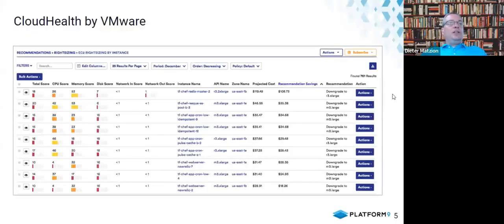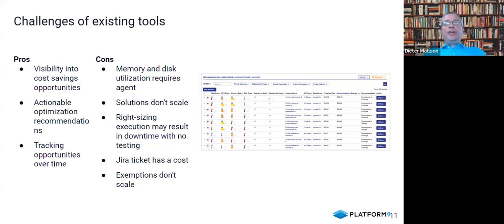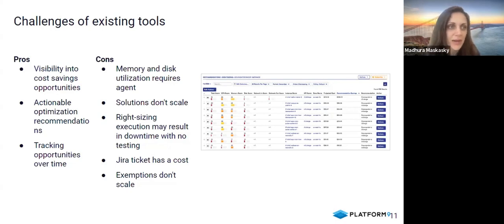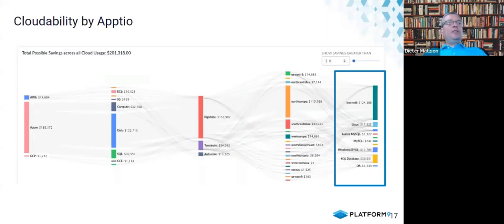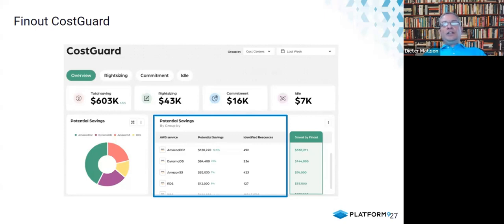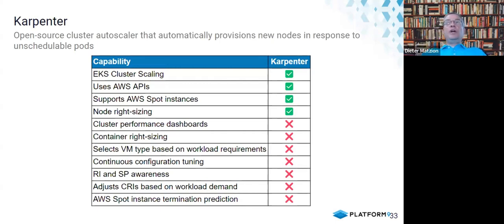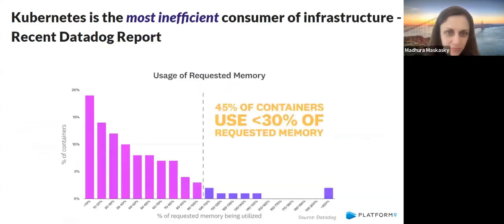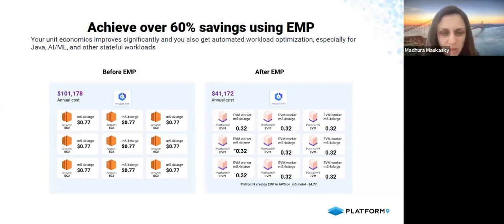Cloud usage optimization tools landscape and introduction to EMP for cloud cost optimization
Dieter Matzion and Madhura Maskasky discuss landscape of cloud usage optimization tools, along with an introduction to EMP.